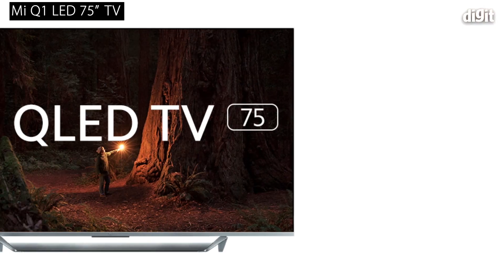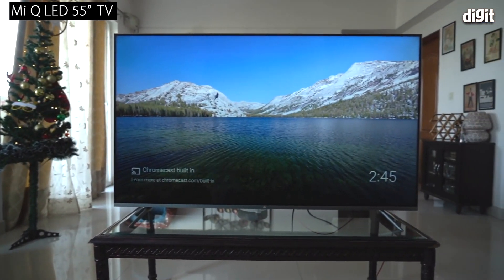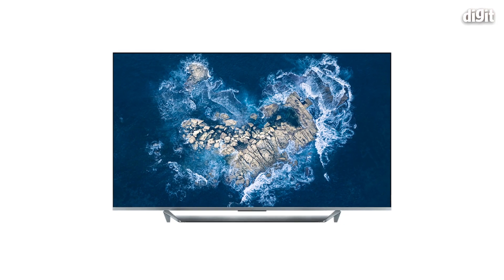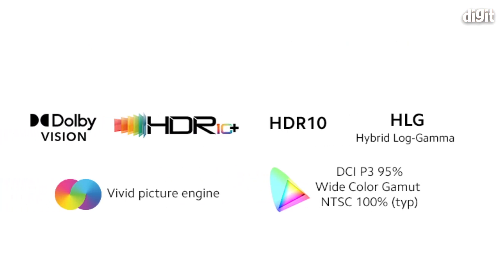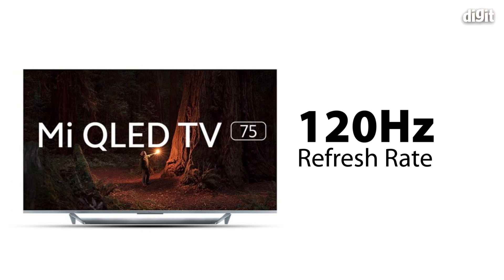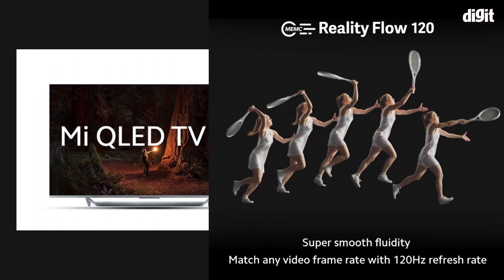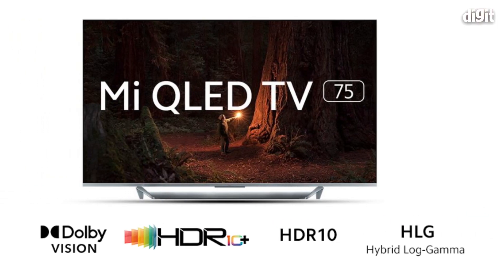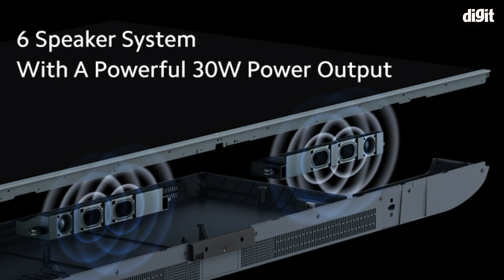Xiaomi Mi QLED TV 75-inch: Deep dive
We sit down (virtually of course) with Eshwar Nilakantan, Category lead- TV, Mi India and Sudeep Sahu, Senior Product Manager, Mi India and talk about the recently launched Mi QLED TV 75-inch. We delve deep into the specifications of the TV, take a brief look at the state of the TV market in India and also understand Xiaomi's pricing strategy when it comes to TVs.

You can learn more about the 75-inch Mi QLED TV